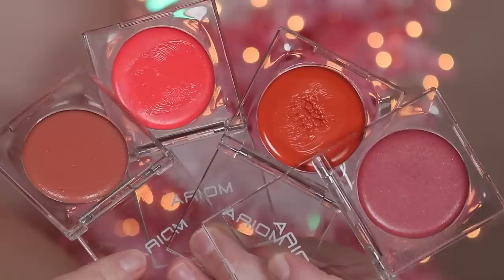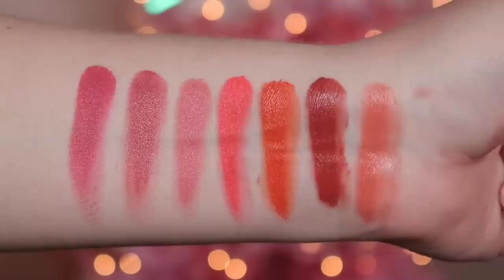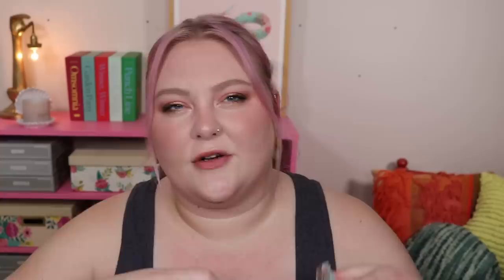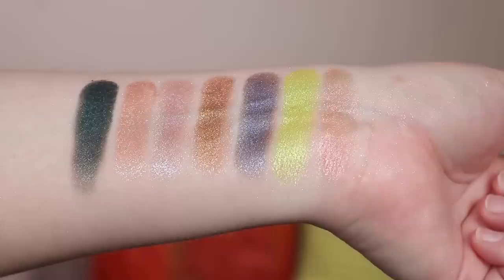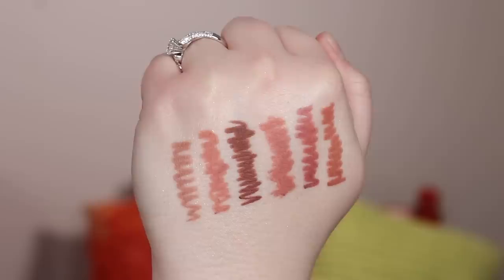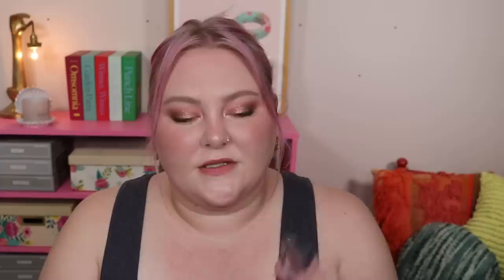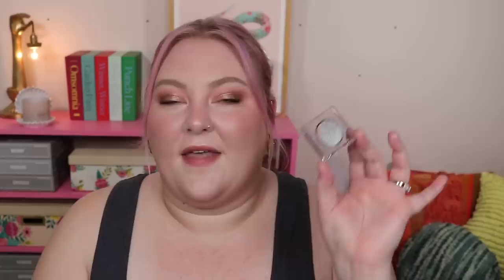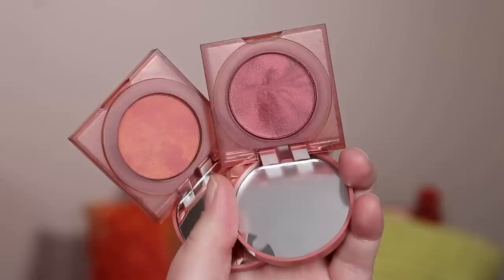Everything I Bought During Black Friday & What I Think 2 Months Later!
GloWish Blushes
Urban Decay Moondust Shadows
Viseart Palettes